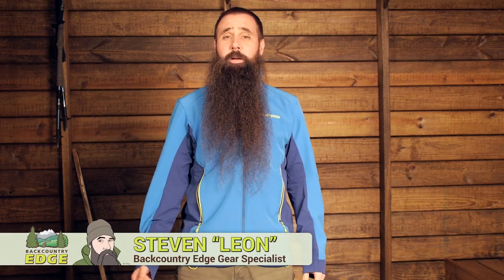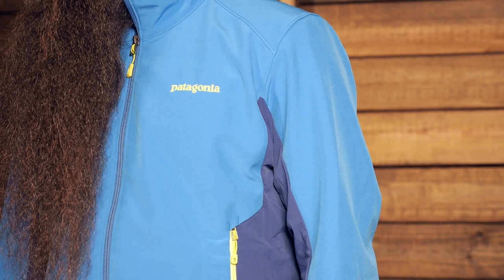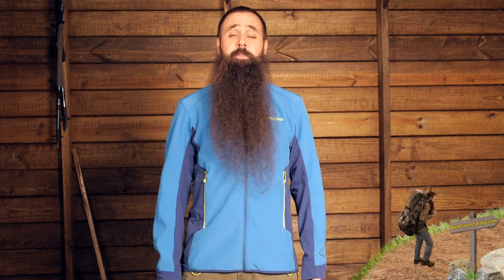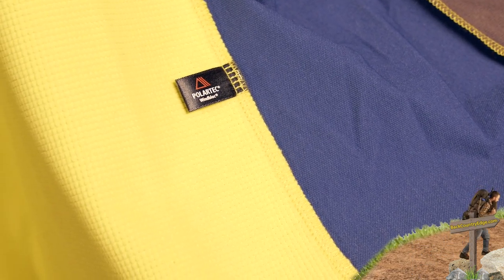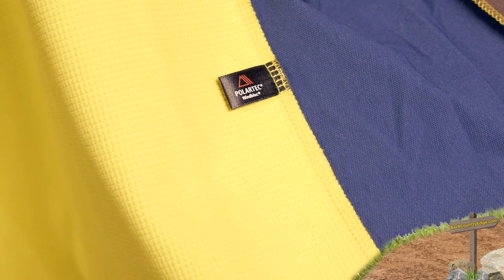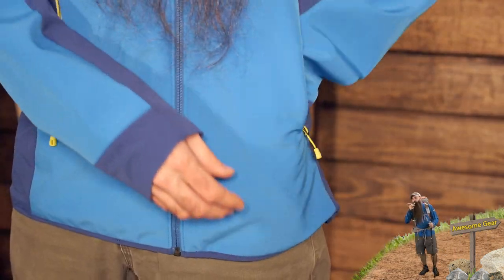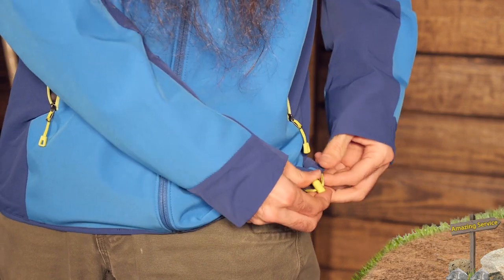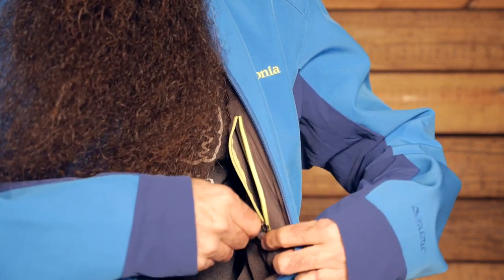Patagonia Men's Adze Hybrid Jacket